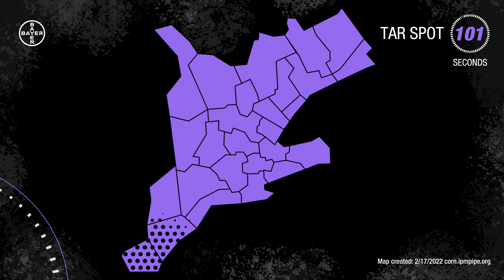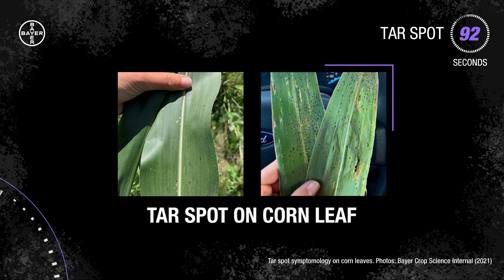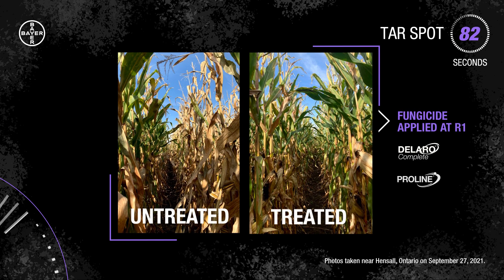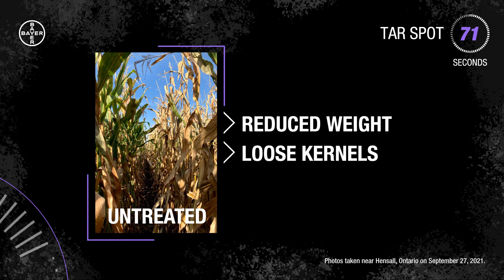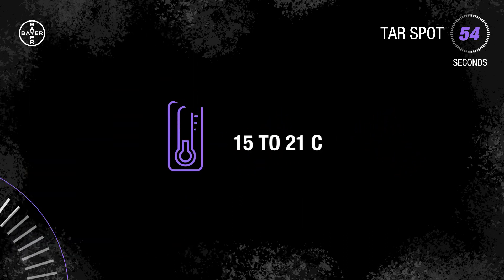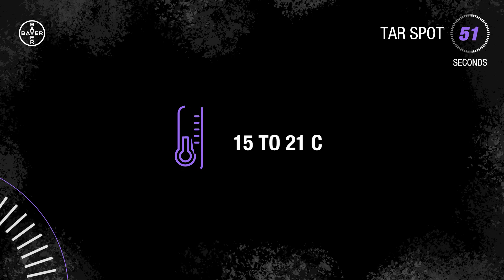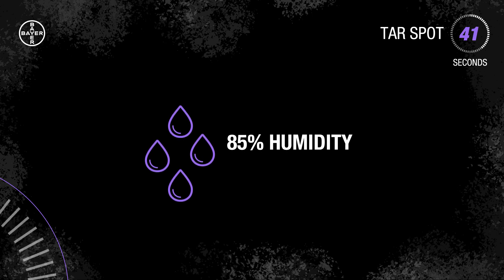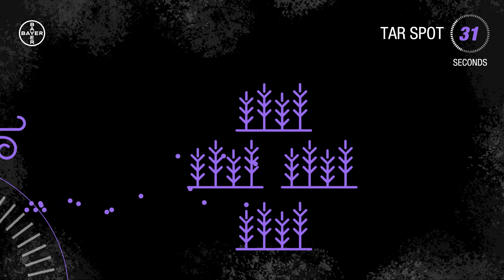Corn Fungicides: Become a Tar Spot Specialist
Bob Thirlwall, Market Development Agronomist at Bayer Crop Science, explains how to identify and test for tar spot disease in your corn field, and how treating it early can protect against reduced stalk quality and extensive yield losses. Apply Delaro® Complete prior to infection to get the best protection from tar spot.

Bayer continues to focus on creating innovative crop solutions to help farmers control existing crop threats and get ahead of emerging ones, from seed to harvest. By intertwining science and creativity, Bayer shapes the future of agriculture to advance health and nutrition one field at a time.